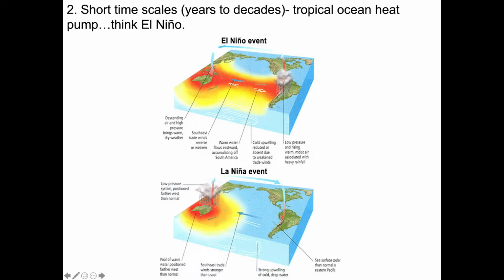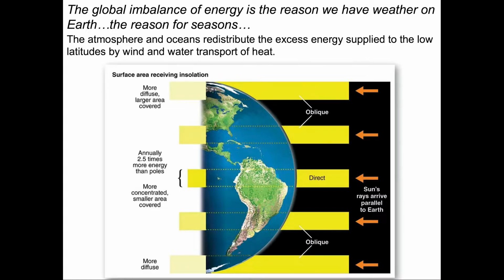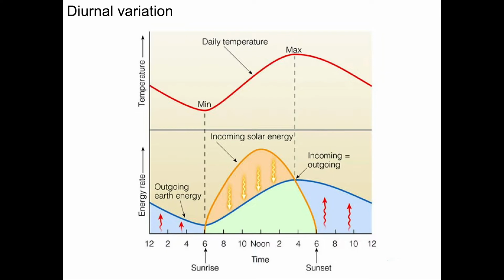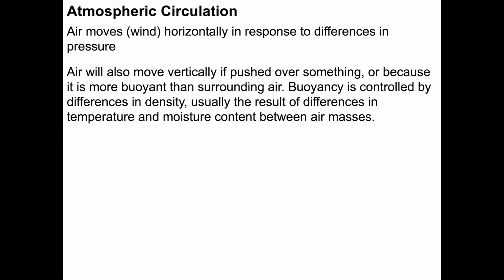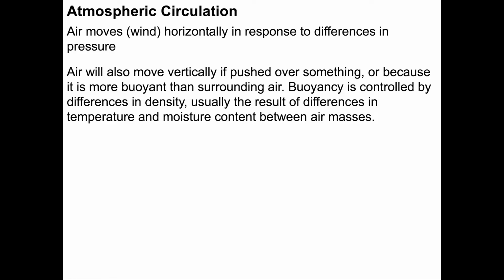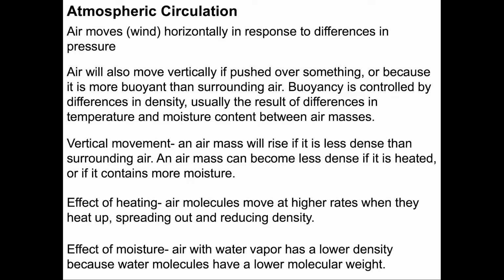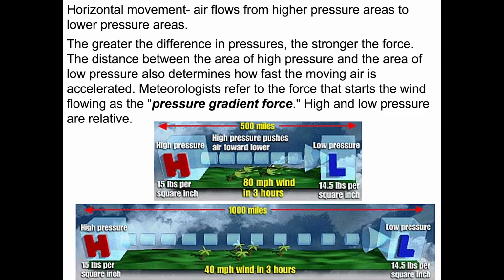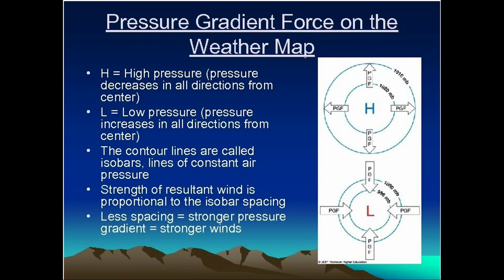Atmospheric Circulation Part 2/6